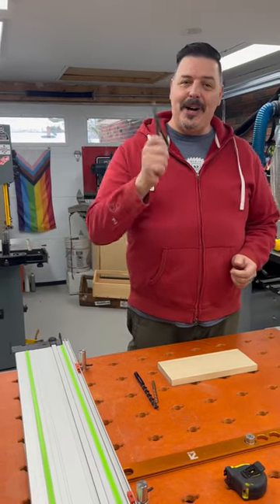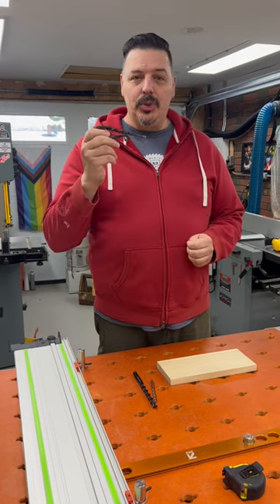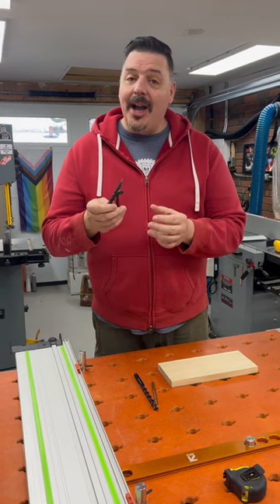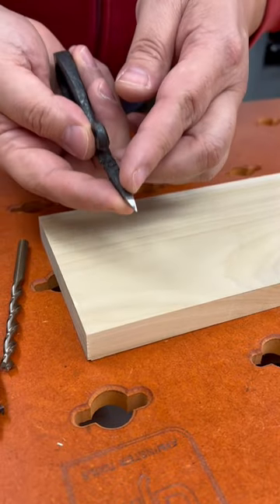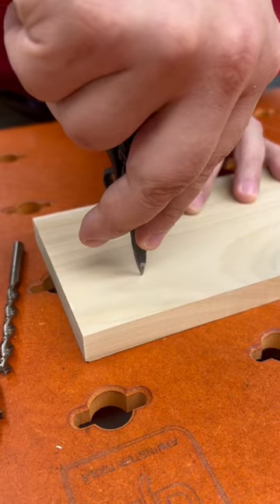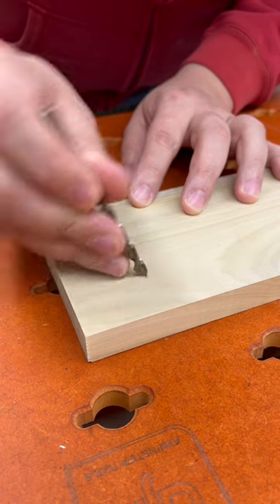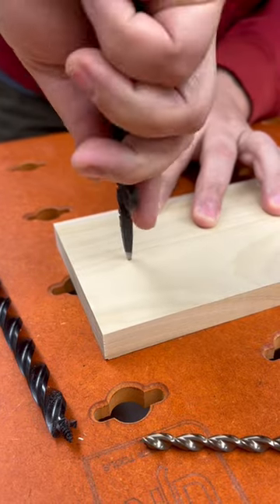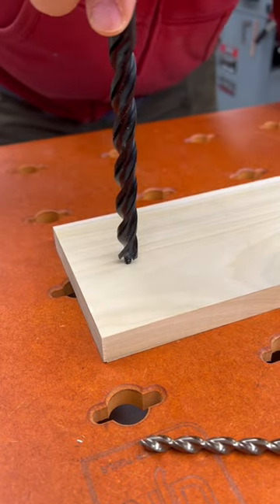A favourite tool I use AWL the time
I’ll admit, I have a lot of tools in my shop. Some of my favourites are the handmade ones by my friend and very talented blacksmith Nick at Old Soldier Toolworks (check out his Instagram and website).